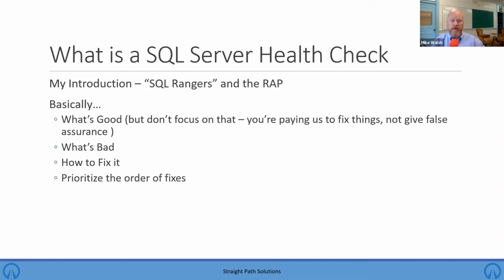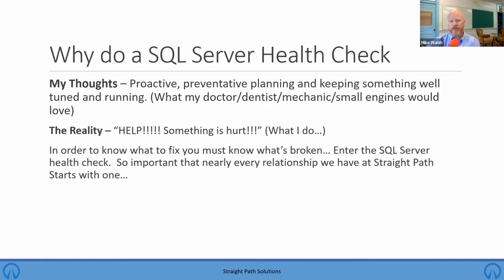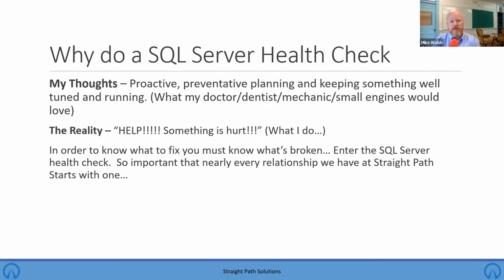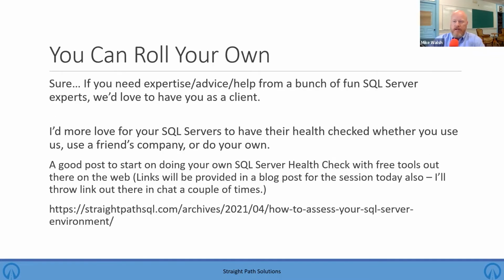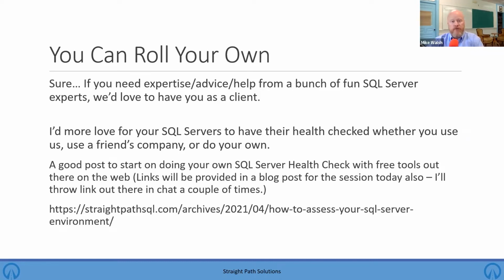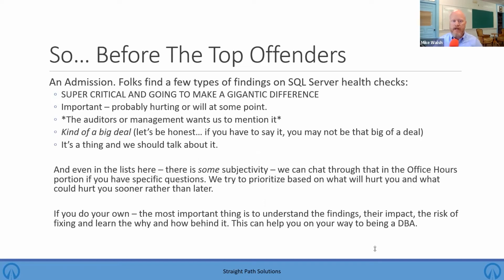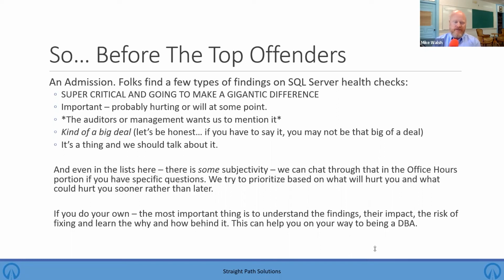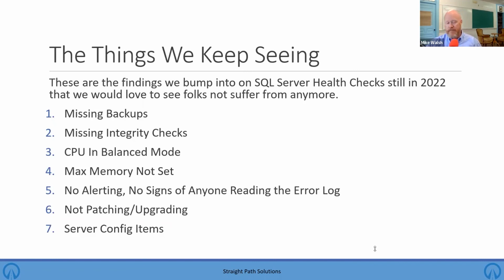SQL Server Health Checks Worst Repeat Offenders: Introduction